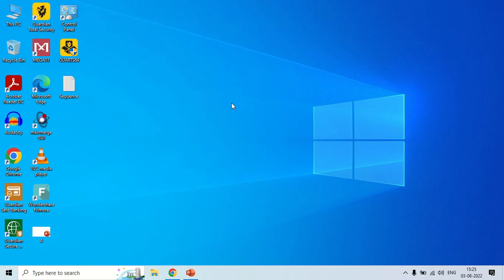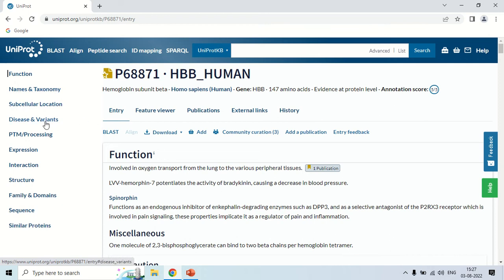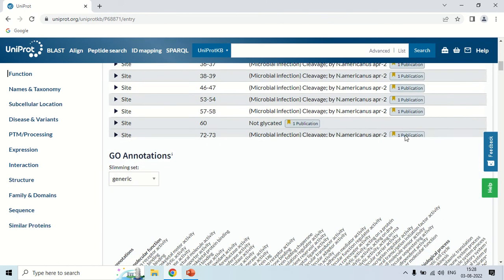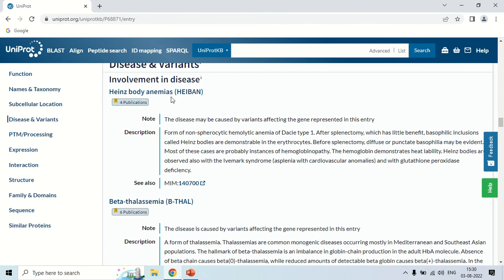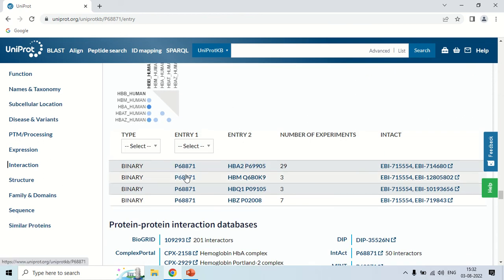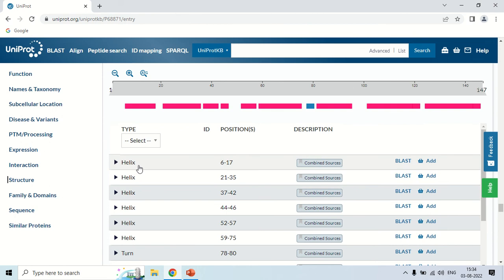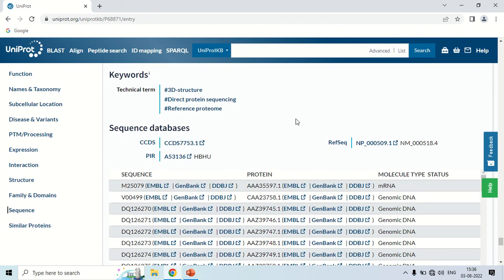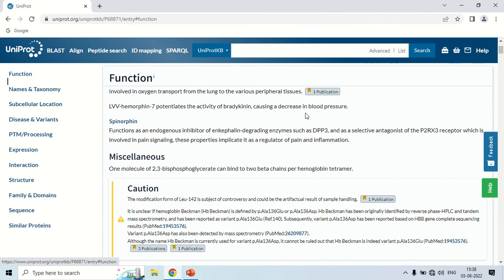UniProt database tutorial | Universal Protein Data Bank | Bioinformatics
This video is a practical tutorial of Uniprot database which is universal protein databank.